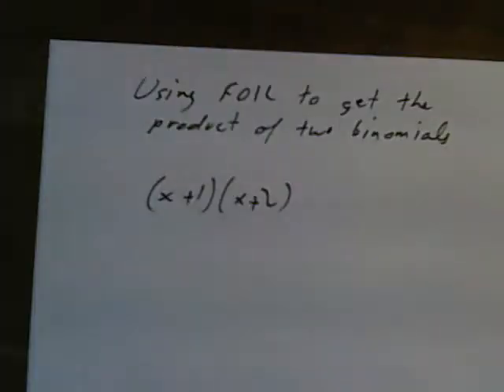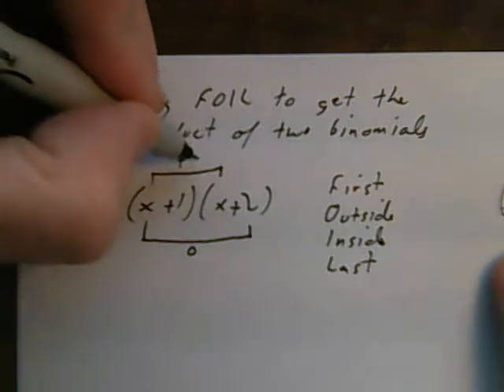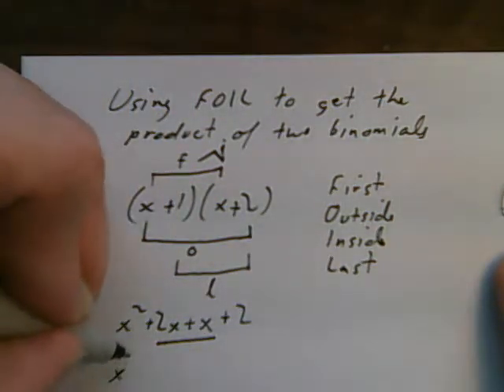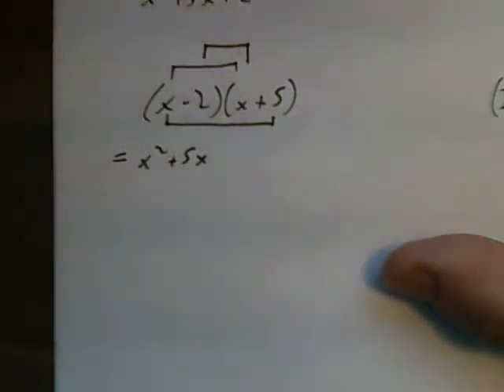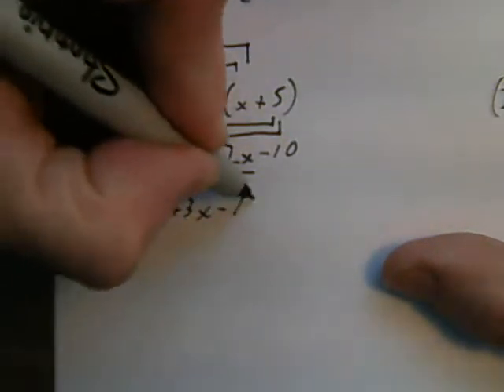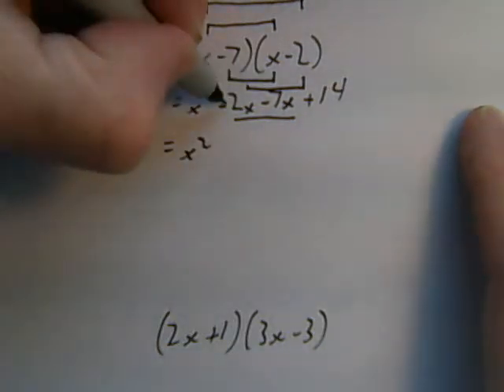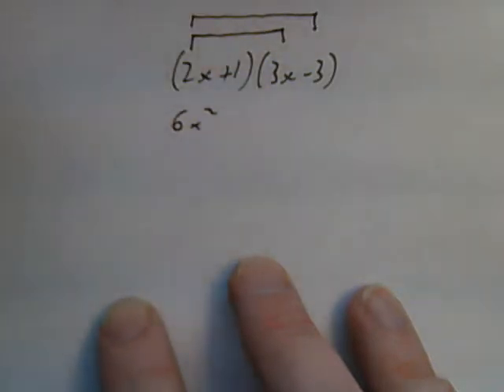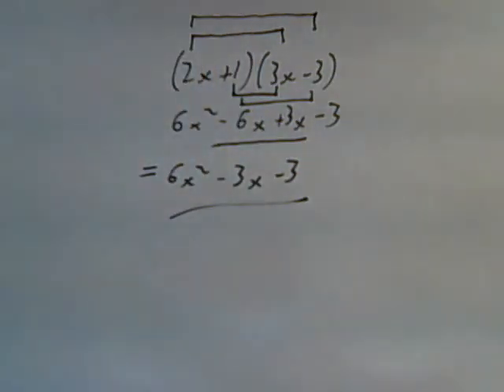FOIL - Multiplying two Binomials